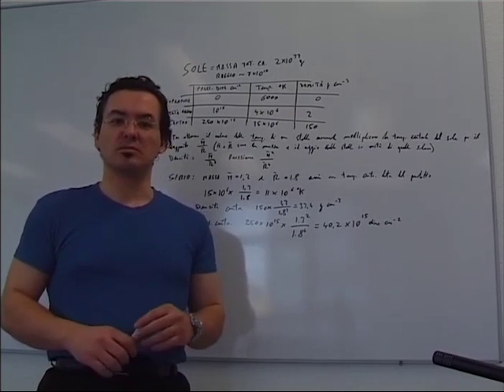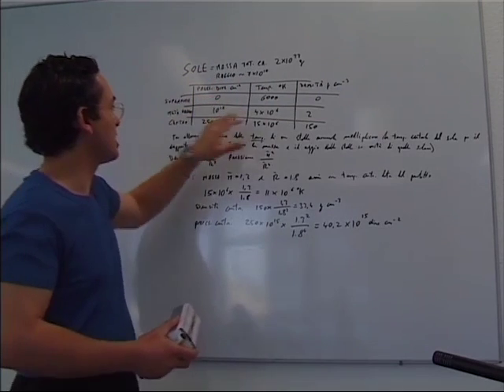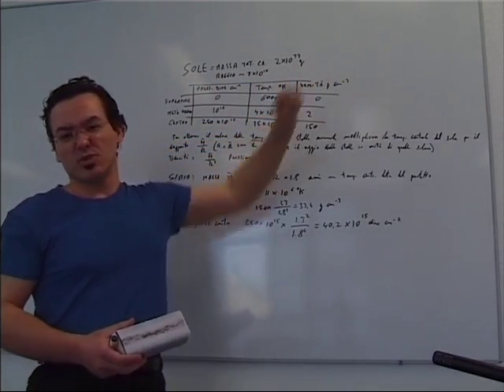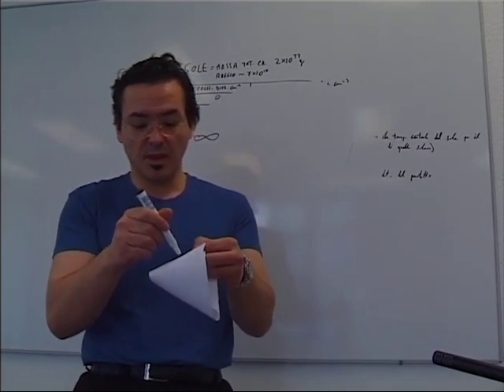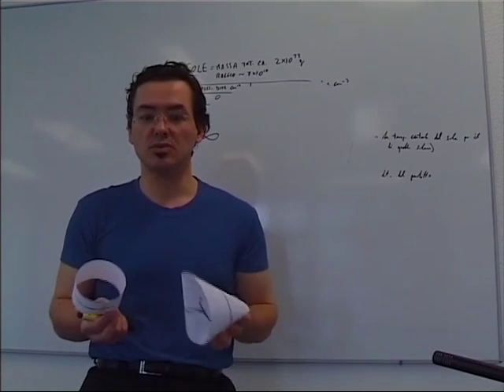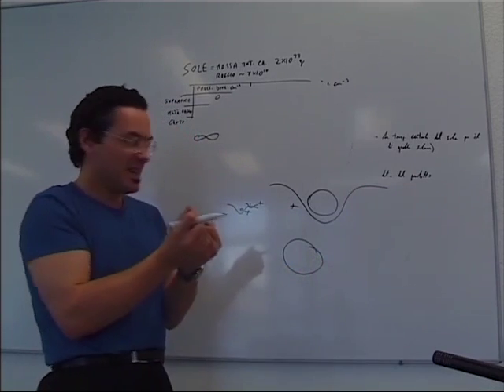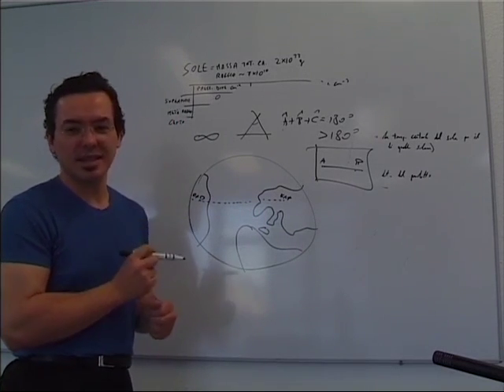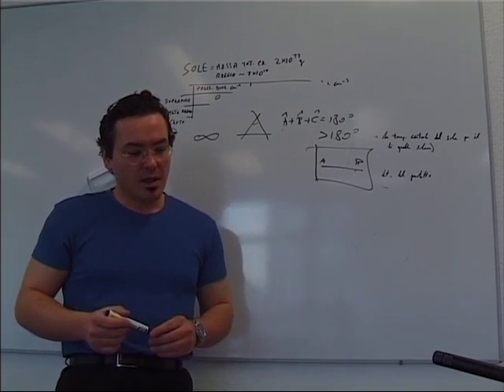Modelli e geometrie di universo.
Offro qui un “video ritrovato” della terza puntata di un programma televisivo divulgativo sulla scienza (a bassissimo costo) dal titolo “Badabum!” che tenevo anni fa su un canale televisivo locale tedesco (Offener Kanal Offenbach/Frankfurt am Main). La messa in onda di questo contributo è del 2005 e questa è la sola puntata del programma che sono riuscito a trovare. La voce in sottofondo è la versione in tedesco del discorso: purtroppo il segnale audio di questo file, che nella trasmissione televisiva poteva essere ascoltato separatamente, non è qui separabile. Mi scuso per l’inconveniente e spero che il video possa ancora avere un suo modesto valore didattico come nelle intenzioni di allora.